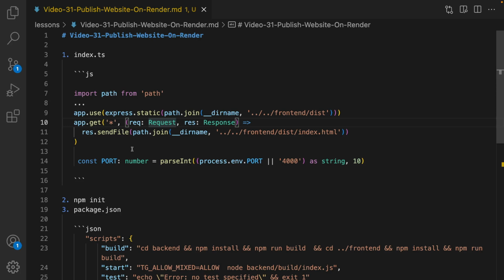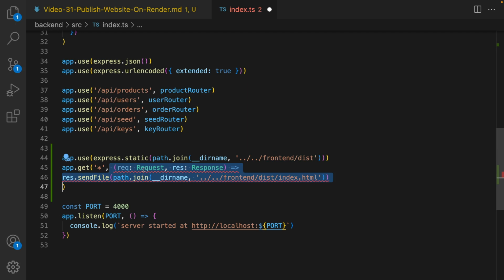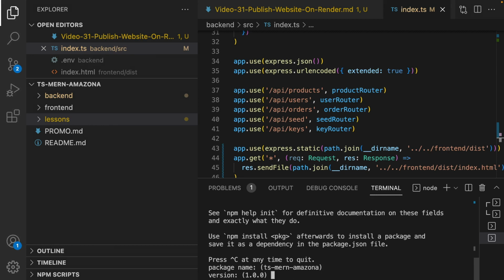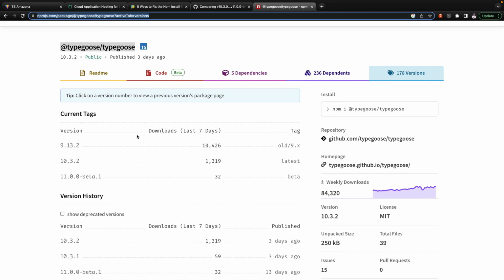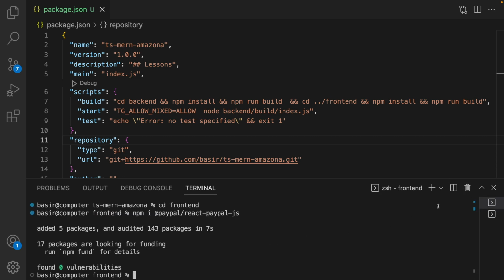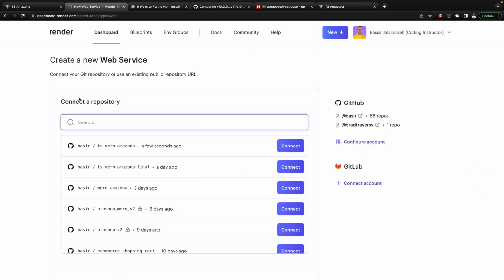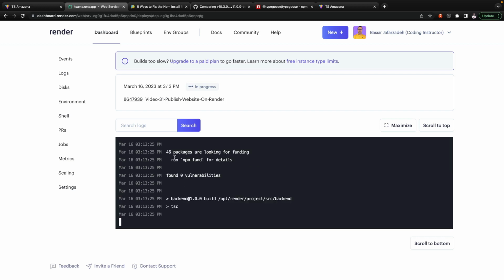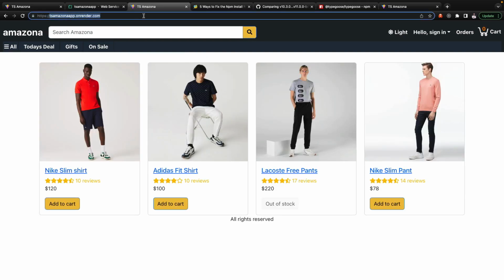31. Publish Render